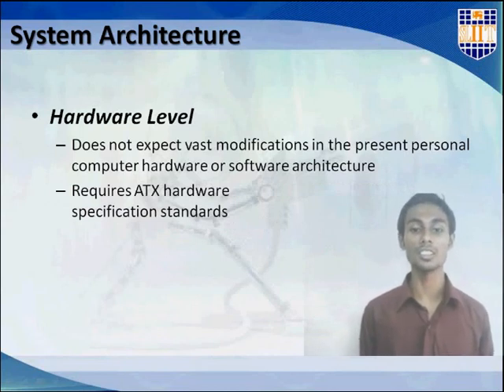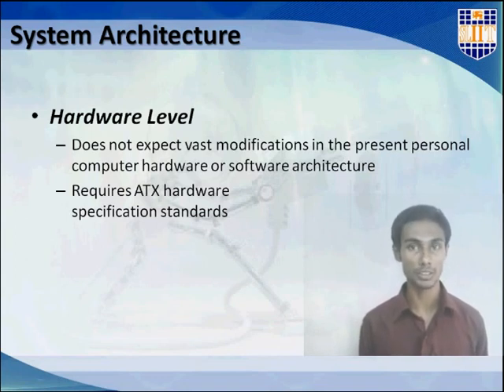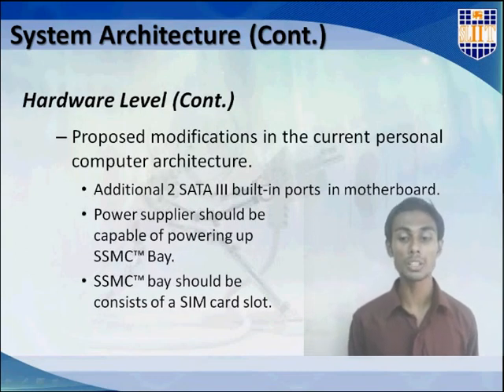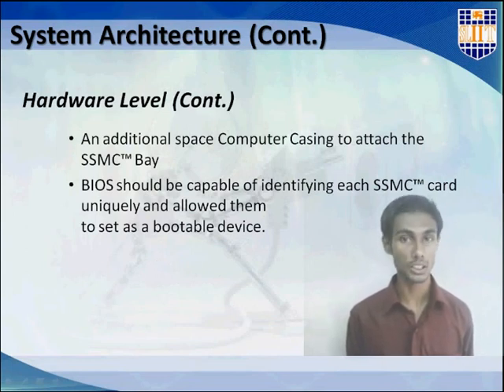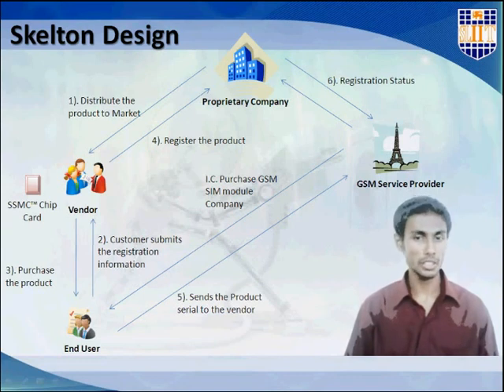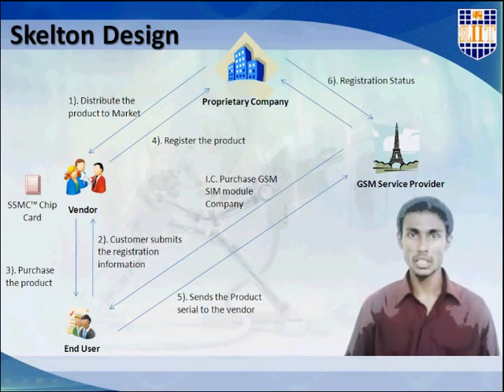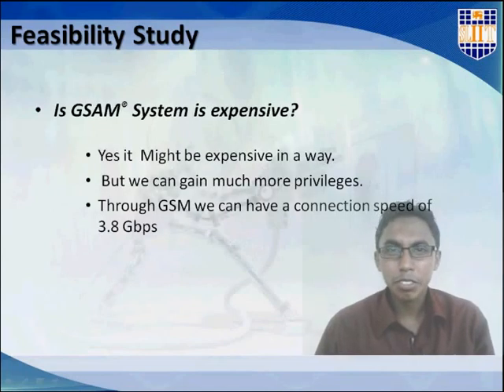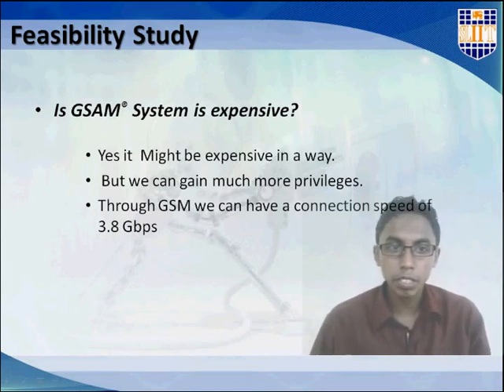SLIIT-PLDC Research Final Presentation - GSAMS ( Part 2- High Quality )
In order to fulfill the requirements of Programming language and design concepts we are asked to conduct a research project with a given topic with a group of five. But to make our group distinguish, we would like to propose a research on finding a feasible solution for software piracy; secure software activation and monitoring system which is anti-hacked and more reliable than any existing systems.
Our proposed system will be capable of,
•Tracking software product installation in a new methodology, where user interaction is with the process is minimized. So it is expected to eliminate counterfeit copies of software products.
•Tracking the location of PC/Network where the product is installed.
•Facing any computer virus infection.
•Ensure the security of a country/company.

To achieve this goal of keeping the communication in between the proprietary software company and the end user, we would like to affix the available GSM technology with the modern computer architecture. So it is expected more secure manner to transfer data in between the end user & the proprietary software company without any traditional internet connection.

Group Members :

1.DIT/07/M1/1089Athauda S.P.B.
2.DIT/07/E2/2008Haththella H.M.H.R.B.
3.DIT/07/M1/1222Kulatunga K.M.D.S.B.
4.DIT/07/E2/2006Udangamuwa R.H.M.R.A.
5.DCN/07/C3/0549Zoysa M.D.L.